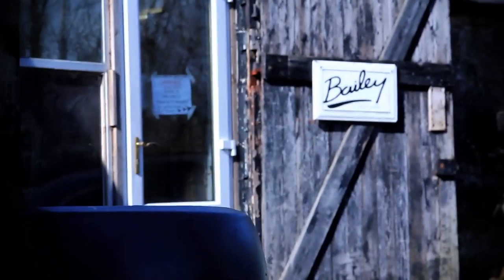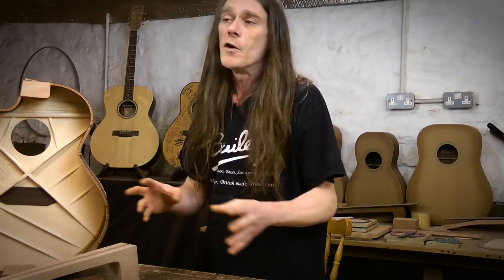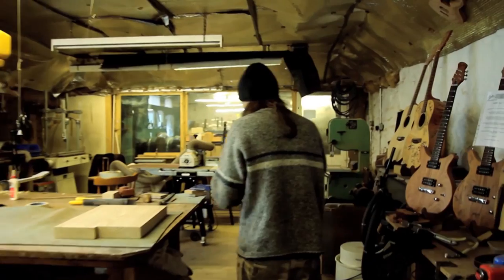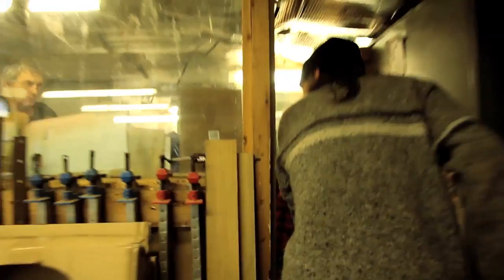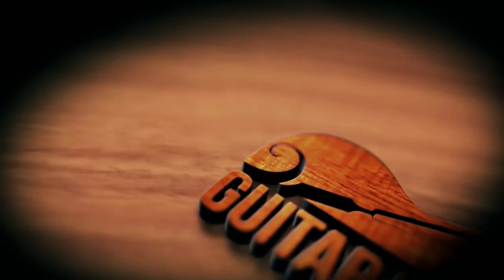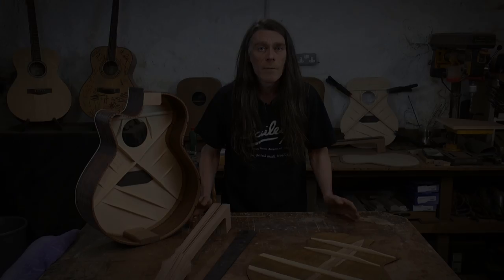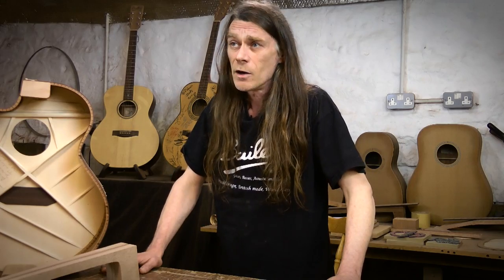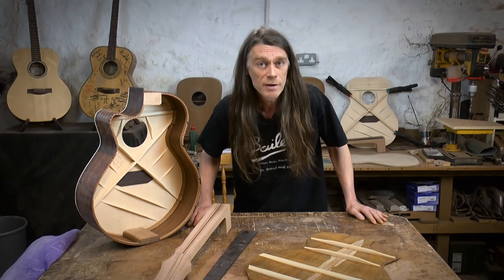Bailey Guitars Official Crowdfunding Campaign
Now you can learn to create your own acoustic or electric guitar - and start your journey in our free community of enthusiasts and professionals!

NEW PATTERNS!
 Live stream Lock down guitar -
The Academy of Guitar Making